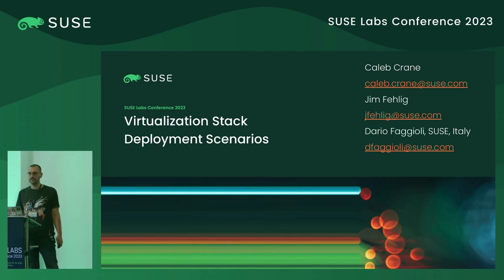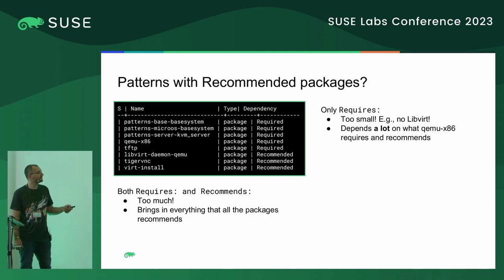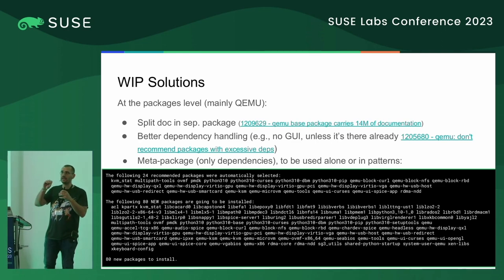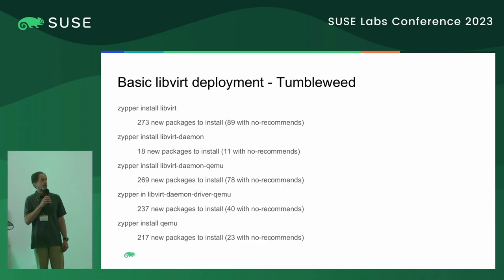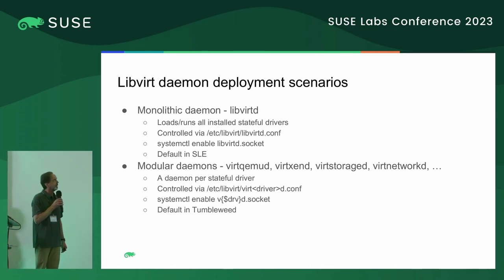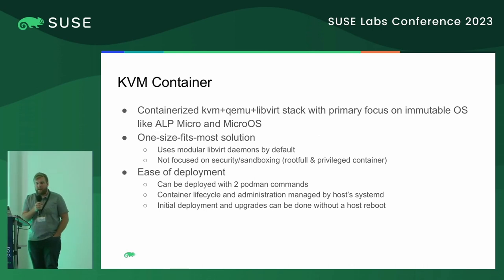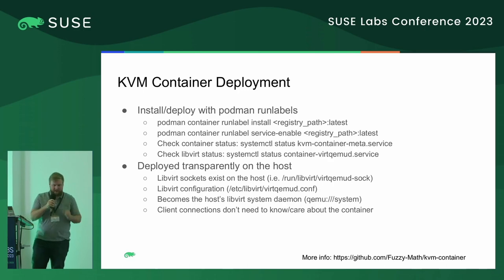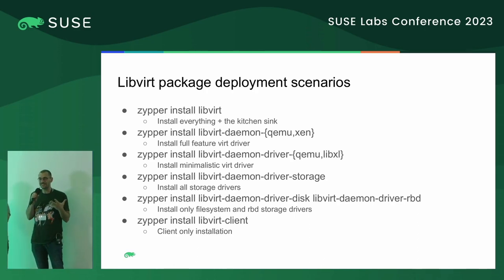James Fehlig, Dario Faggioli Caleb Crane Virtualization stack deployment scenarios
Xen and KVM virtualization stacks can be deployed in a number of ways. In traditional virtualization environments, deployments can be
small and customized for a specific purpose, or large monoliths that include "everything plus the kitchen sink". For containerized
environments, images providing a KVM stack are available, as well as images providing virtualization client tools such as virsh and virtinstall. Kubevirt containers also exist to extend a kubernetes cluster with virtualization capabilities.
This talk will briefly describe the various virtualization packages and containers, and explore ways in which they can be used to create
predefined and custom virtualization deployments in both traditional virtualization environments and containerized environments.